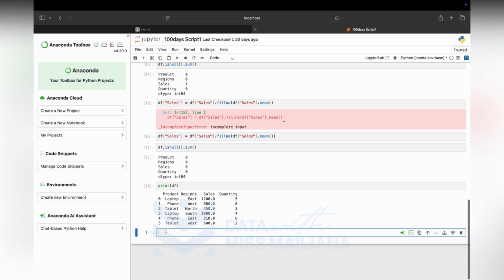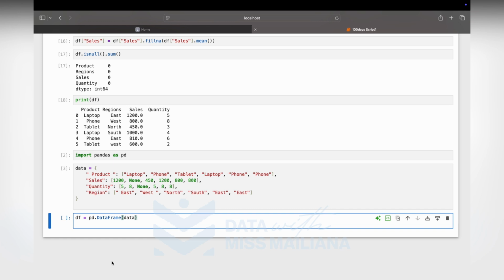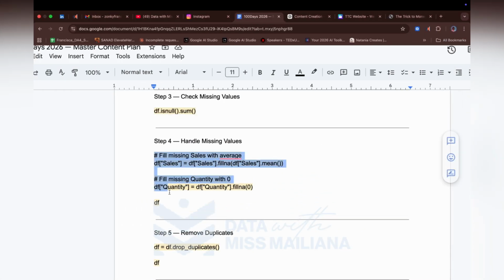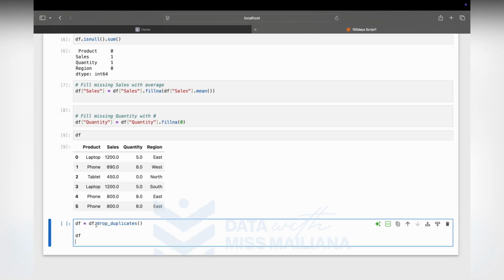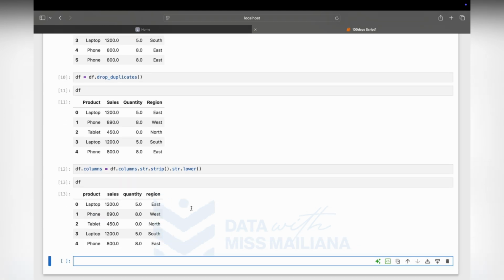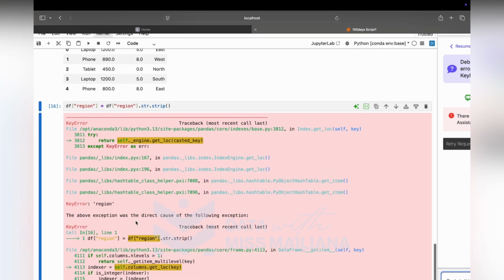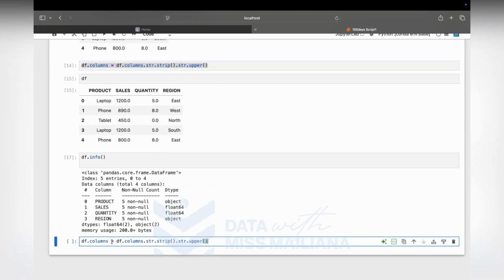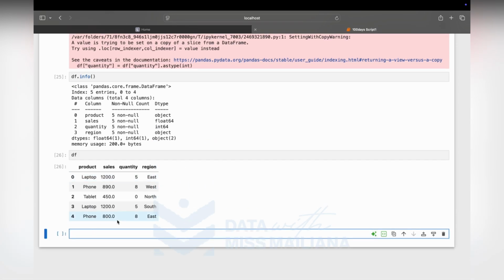51/100 Days of Data: Data Cleaning with Pandas | Handling Missing Values & Duplicates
In this lesson, we apply Python practically by cleaning a messy dataset using Pandas.

You will learn how to:

Handle missing values using mean and default replacements
Remove duplicate records
Format column names for consistency
Change data types correctly
Understand and fix common errors in Python

Data cleaning is a non-negotiable step in data analytics, and this session shows you how to do it step by step.

Do not fear errors. They are part of the learning process.